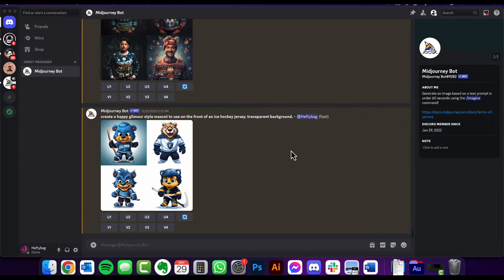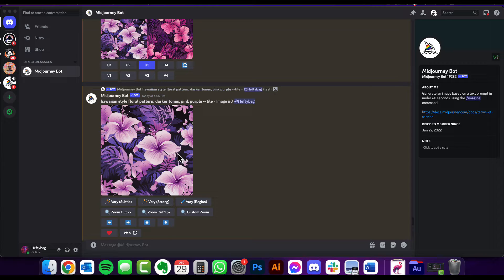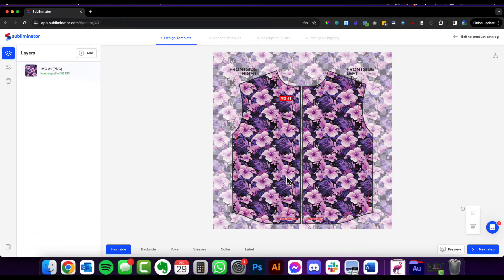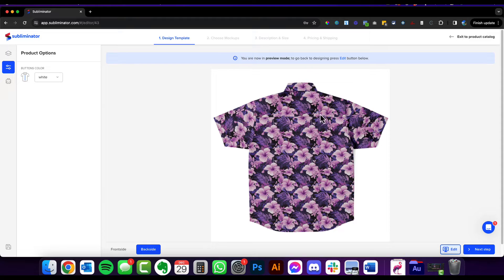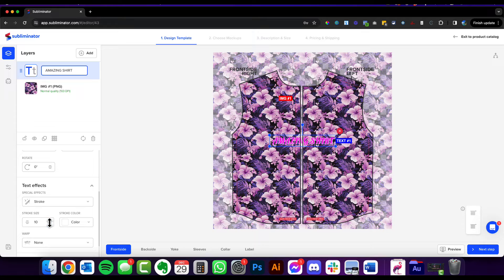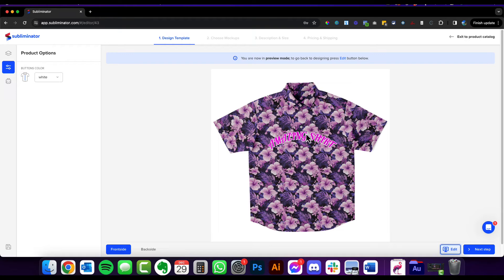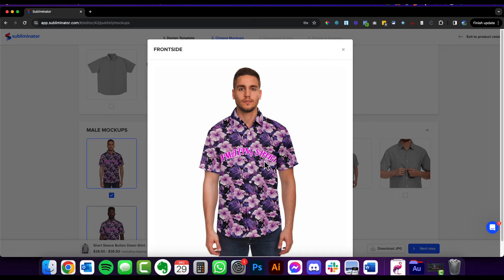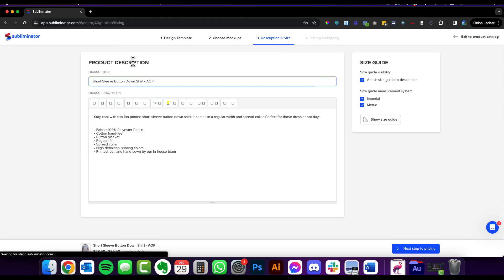Seamless Pattern MidJourney Tutorial for Print on Demand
Follow me as I create a seamless pattern in midjourney and design an all over print button down shirt.
Subliminator is the market leader in stunning, ultra-high quality print-on-demand sublimation apparel, homewares and accessories. No minimum orders and no monthly fees to get started, start today!

How it works:
-You install the app on your online store where you create and publish your products with the Subliminator app.
-Your customers love your products and start placing orders.
-Your orders are then automatically synced with us, so you never have to touch a single product.
-Your customers will receive their custom print-on-demand product with your branding all over it, not ours!